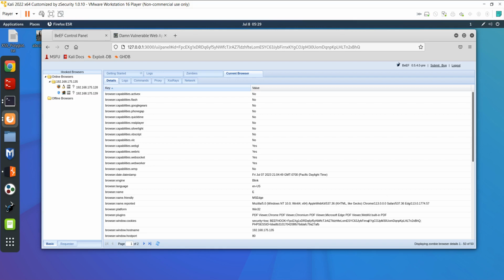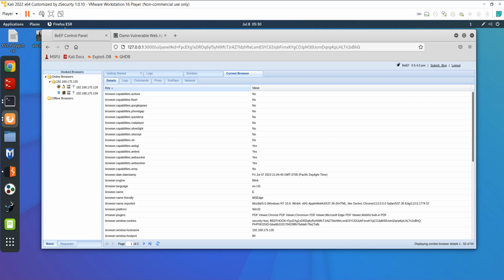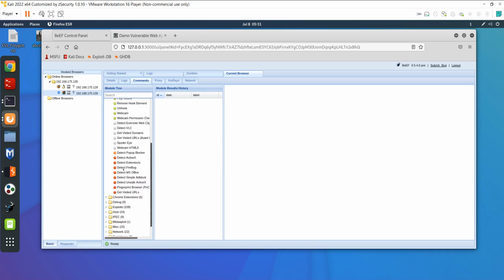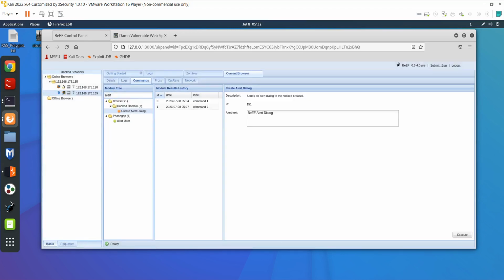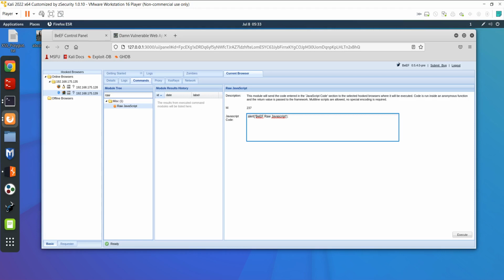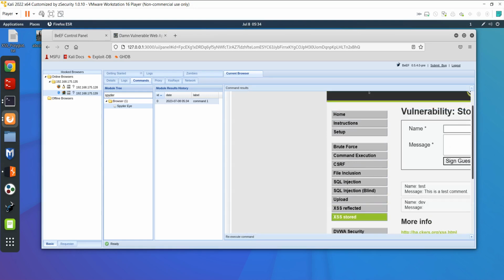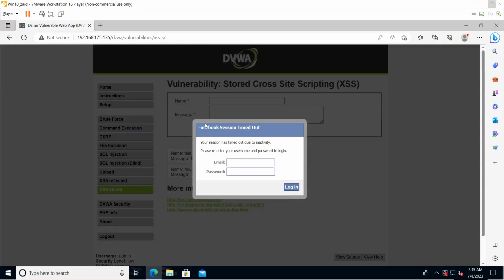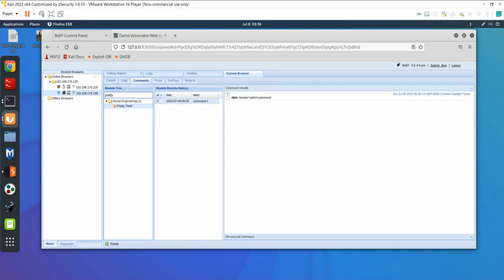BeEF Part 3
BeEF (Browser Exploitation Framework) Stored XSS (Cross-Site Scripting) is a type of security vulnerability that occurs when a web application fails to properly validate or sanitize user input before displaying it back to other users. This vulnerability allows an attacker to inject malicious scripts into web pages or applications, which are then executed by unsuspecting users' browsers.

Stored XSS specifically refers to a situation where the injected malicious script is permanently stored on the target server and served to multiple users whenever they access the affected page or application. This differs from other types of XSS attacks, such as reflected XSS, where the injected script is only included in the server's response to a particular user's request.

When an attacker successfully exploits a Stored XSS vulnerability, they can execute arbitrary JavaScript code within the context of the vulnerable web application. This gives them the ability to manipulate the content of the page, steal sensitive information (such as login credentials or personal data), perform actions on behalf of the victim user, or even propagate the attack to other users by leveraging the trusted relationship between the website and its visitors.

The BeEF framework is a powerful tool commonly used by security researchers and penetration testers to demonstrate the risks associated with Stored XSS vulnerabilities. It provides a comprehensive set of features and functionalities that enable the attacker to control and manipulate the victim's browser once the XSS payload is executed. BeEF allows the attacker to perform actions such as capturing screenshots, intercepting and modifying HTTP requests, launching further attacks, and even gaining persistent control over the compromised browser.

Preventing Stored XSS vulnerabilities requires proper input validation and output encoding on the server side. Web developers should implement strict input validation routines and apply output encoding techniques (such as HTML entity encoding or context-specific output escaping) to ensure that user-supplied data is properly sanitized before being displayed to other users.

Regular security assessments, including code reviews and vulnerability scanning, can help identify and mitigate potential Stored XSS vulnerabilities. Additionally, educating developers and raising awareness about secure coding practices can contribute to the overall security posture of web applications and minimize the risk of Stored XSS attacks.